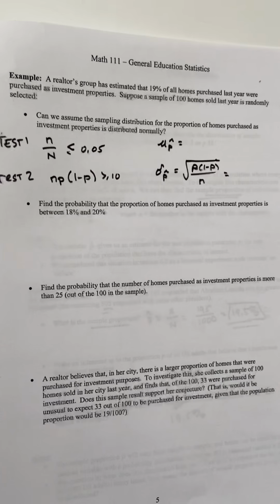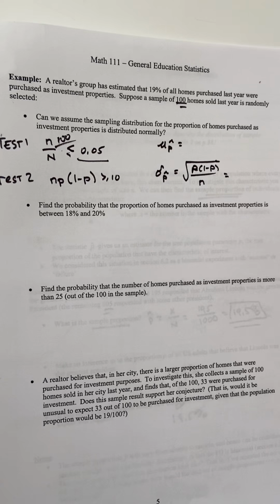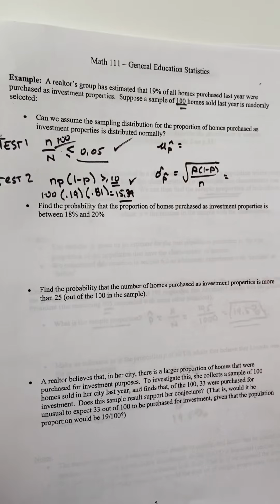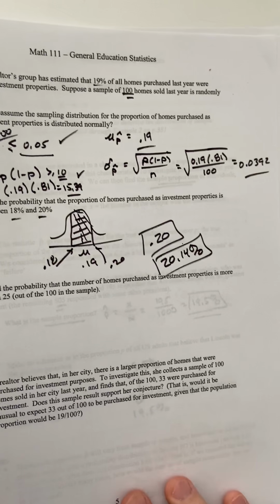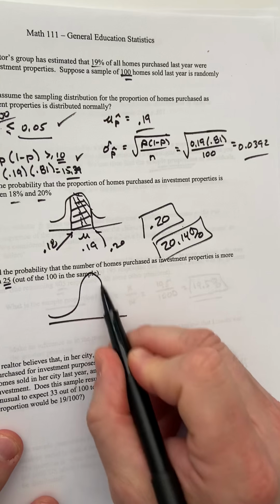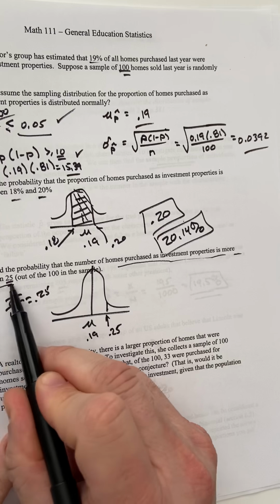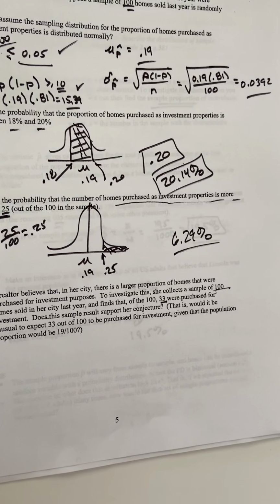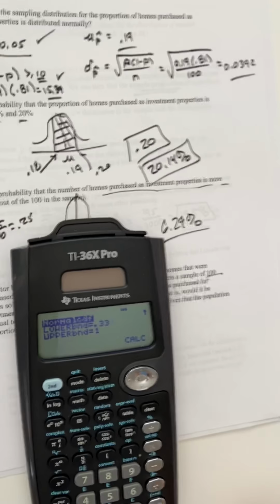8.2 notes math 111 page 5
This video talks about normally distributed curves again. You have to test the criteria to see if you can use the normal curve formulas. Enjoy.